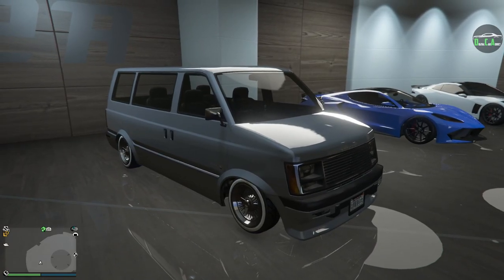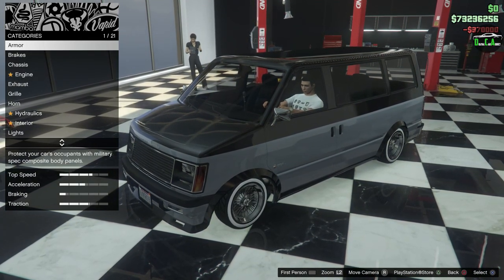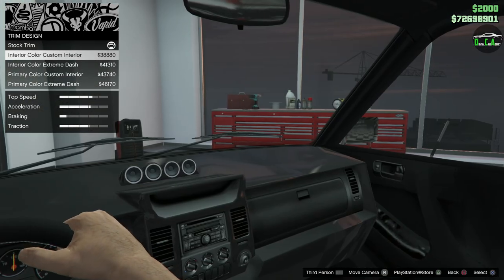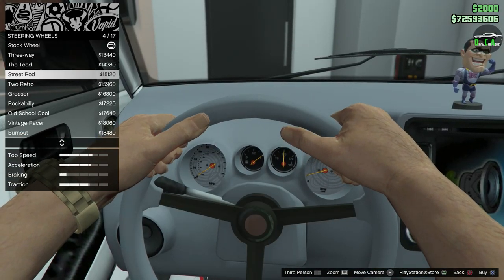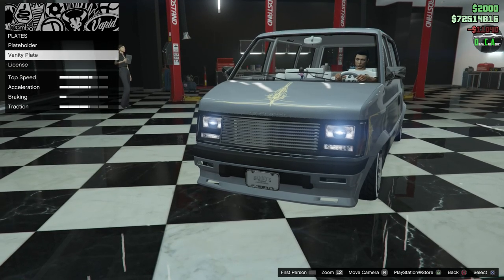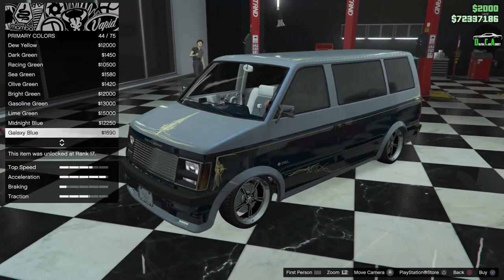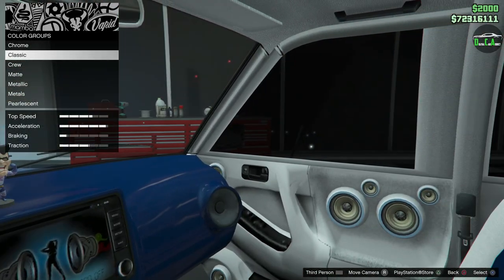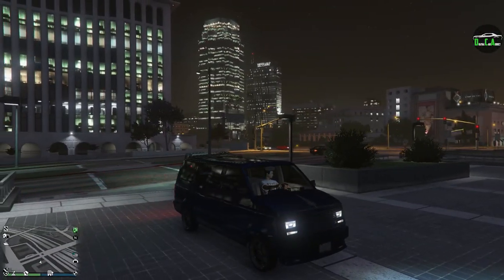GTA 5 - Past DLC Vehicle Customization - Declasse Moonbeam Custom (Chevy Astro Van)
Declasse Moonbeam Custom
Base Price - $402,500
Class - Muscle
Drive-train - RWD
Primarily Based On - 1st Gen Chevrolet Astro
DLC Update - Lowriders Update